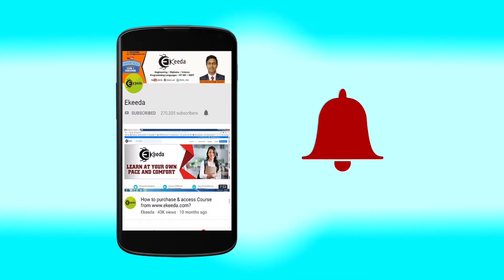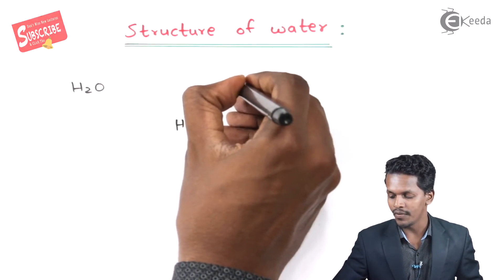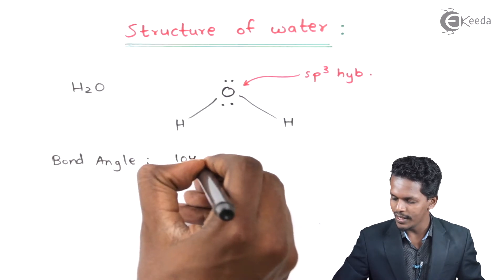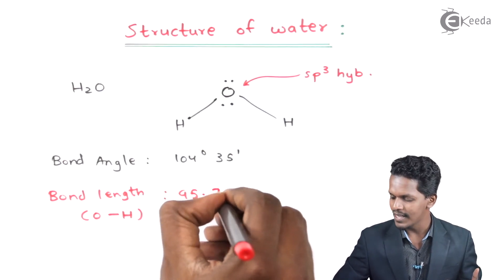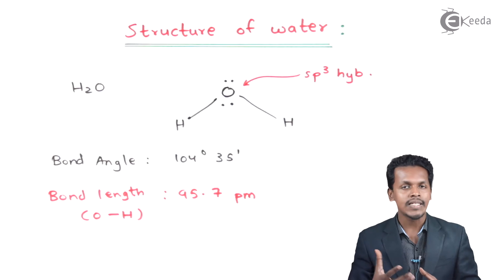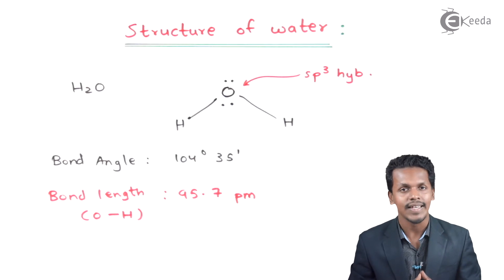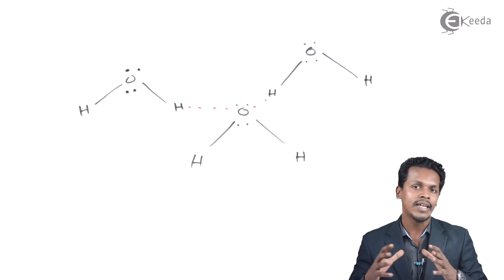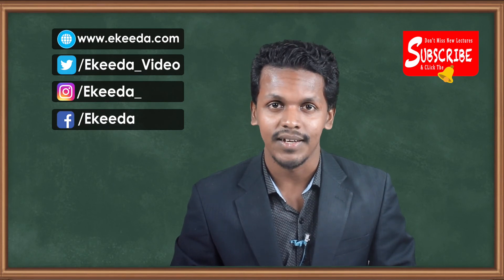Structure Of Water - Hydrogen - Chemistry Class 11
Structure Of Water Video Lecture from Hydrogen Chapter of Chemistry Class 11 for HSC, IIT JEE, CBSE & NEET.

Happy Learning : )